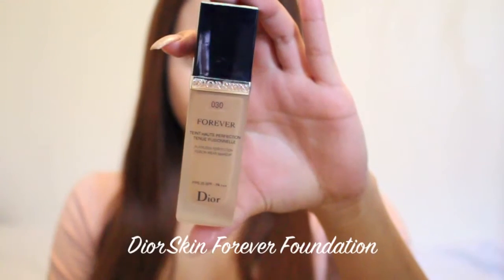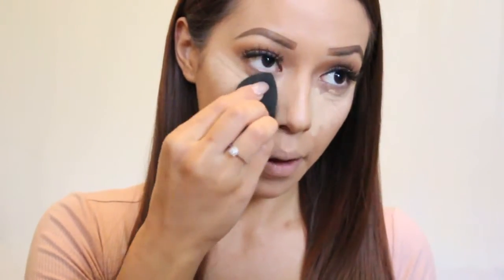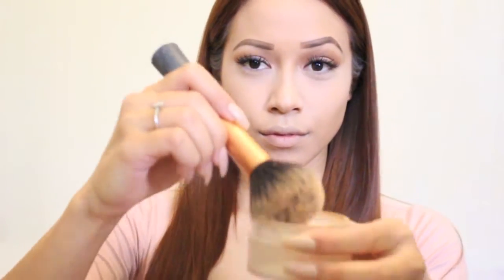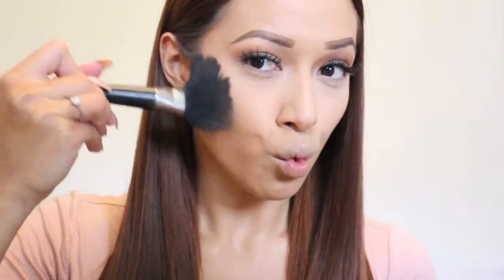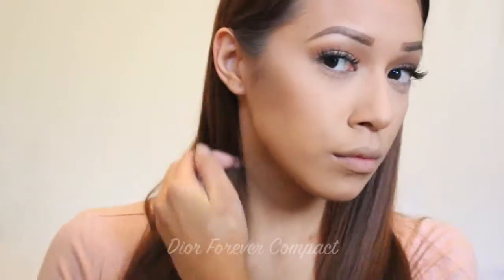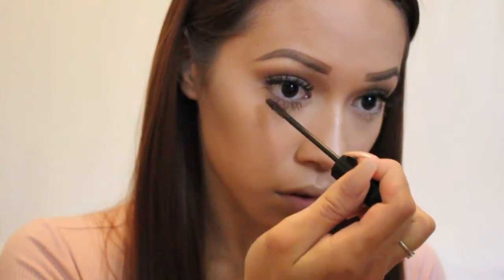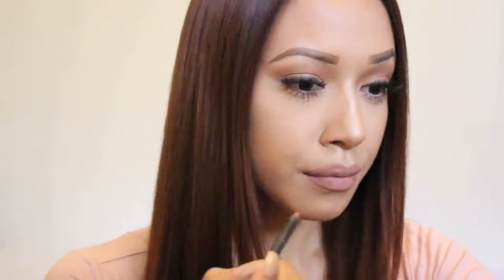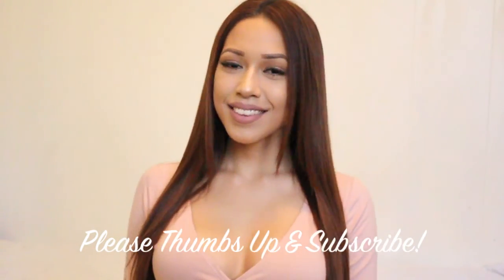Casual Contour & Highlight Routine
Hi loves! ♡
Thank you for checking out this tutorial! It's my everyday Casual Contour & Highlight Routine.

Have questions, suggestions, or video idea's you'd like to see me create? Otherwise everything you need to know is below-

What you need to recreate this look / what products I used:
DiorSkin Forever Foundation
'Hoola' By Benefit
Shade Light Palette By Kat Von D
Anastasia Beverly Hills Glow Kit in 'Sunburst' & 'Bubbly'
'So Hollywood' Anastasia Beverly Hills Illuminator
Dior Forever Compact Powder
Mario Badescue Facial Spray
DiorShow Lash Maximizer
DiorShow New Look Mascara
Kylie Cosmetics Kylie Lip Kit in 'Candy K'
Kylie Cosmetics Kylie Lip Kit in 'Koko K'

Save & Slay With Me:
DoDoLashes - Use: KayandsBeauty to save on ANY order!

If you'd like a consultation or makeup application regarding any of the Dior products I used within this tutorial, don't hesitate to contact me to set up an appointment for you to get pampered by me & try out our amazing products at the Dior location I work at!